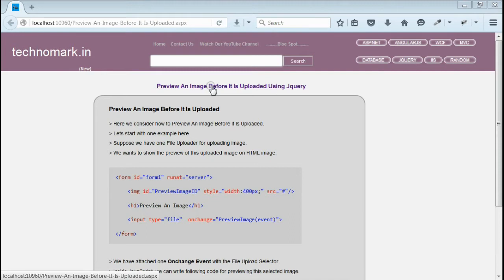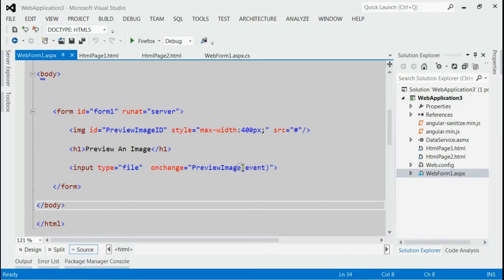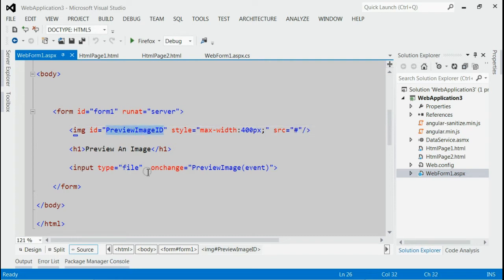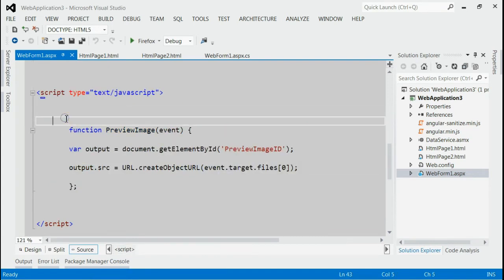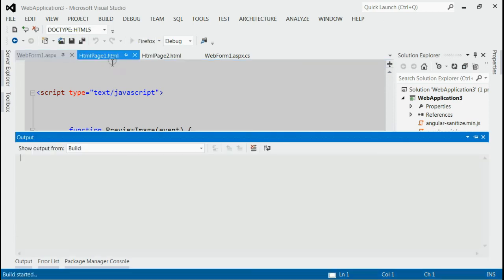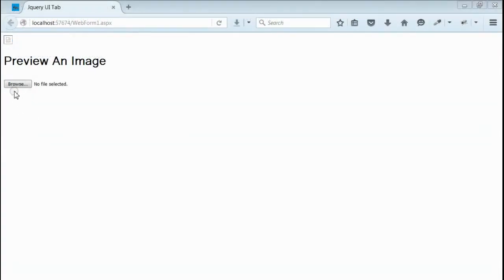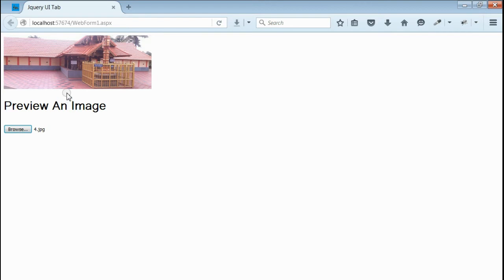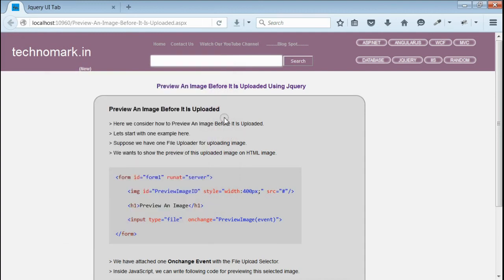Preview An Image Before It Is Uploaded Using Jquery / JavaScript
for more information.

How To Preview An Image Before It Is Uploaded Using Jquery / JavaScript

Complete steps is described in this video regarding How To Preview An Image Before It Is

Uploaded Using Jquery / JavaScript